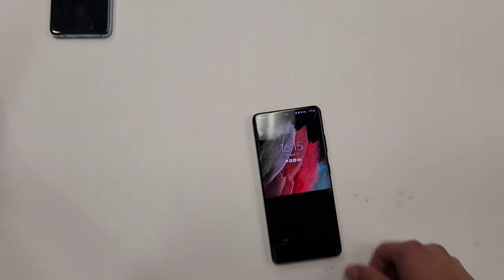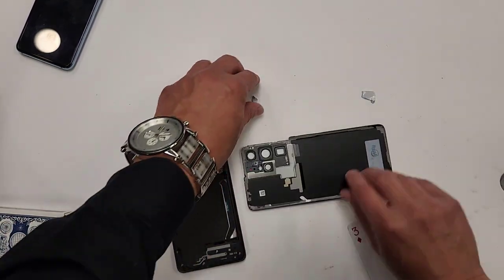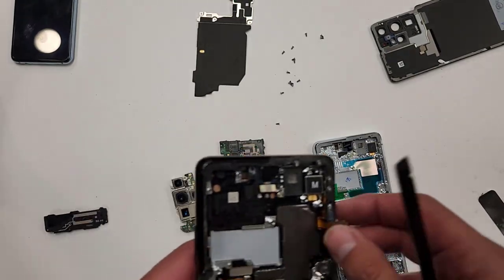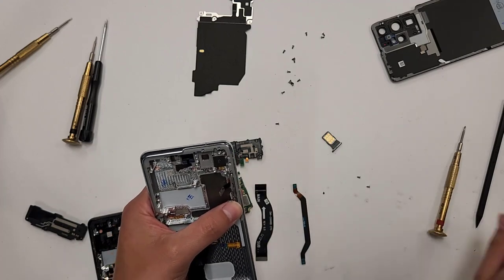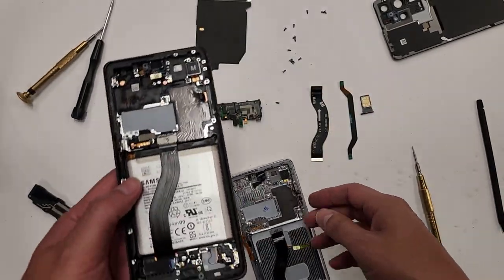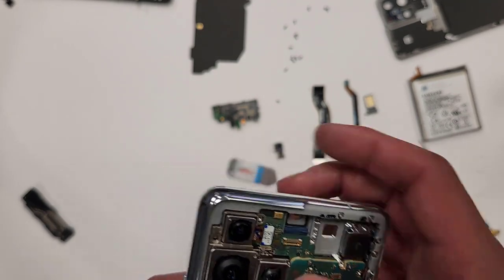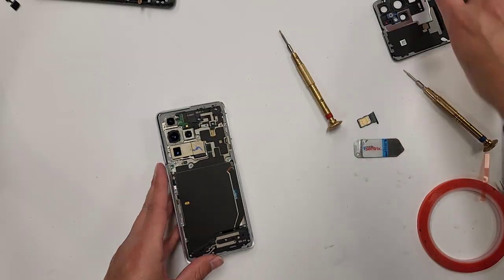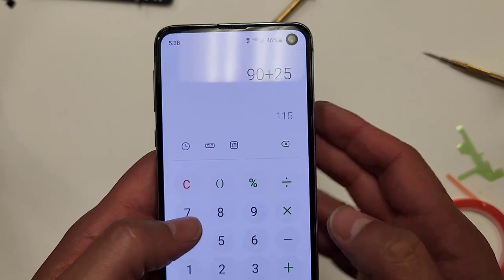SAMSUNG GALAXY S21 ULTRA SCREEN REPLACEMENT | HOW TO REPAIR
Here is a link to my course👍

In this video I show you how to repair the Samsung Galaxy S21 Ultra. I replaced this screen along with the metal frame on the side. This part I used already comes with the screen glued into the frame and also comes with the screen protector already installed onto the screen perfectly. This repair took me around 45 minutes while filming and teaching with the camera. I generally tell customers this takes about an hour. That's plenty of time to get this repair completed.

Tools and Equipment I use:
Cell phone repair screwdriver tool kit with different tips needed

Exact Heat Gun I use with Temp control knob to open phones

*Remember to add to your cart so it doesn't get lost or to save for later